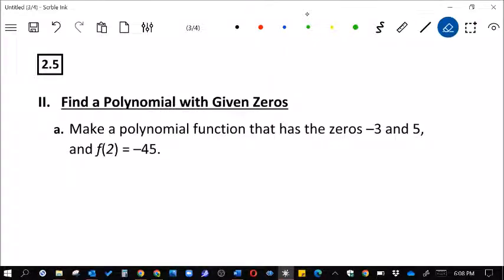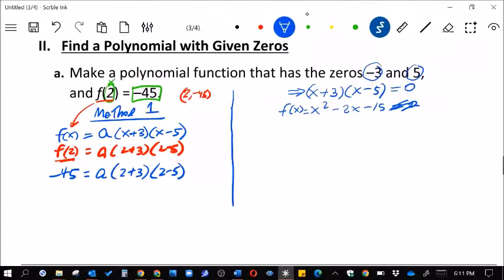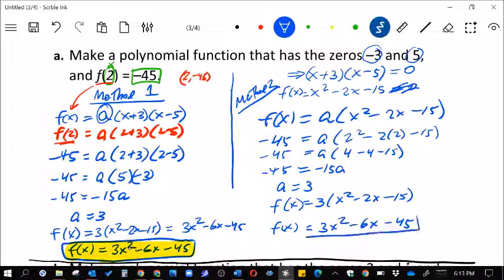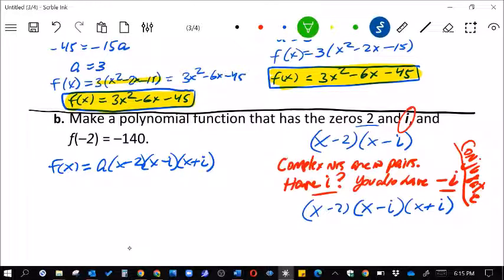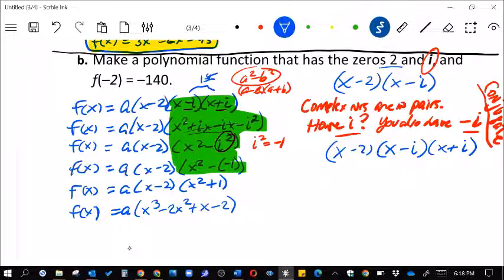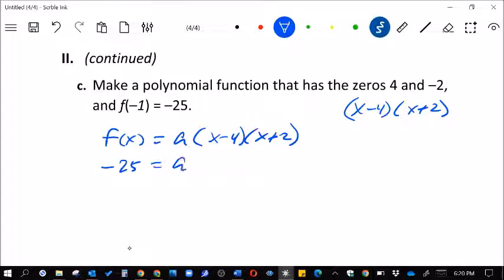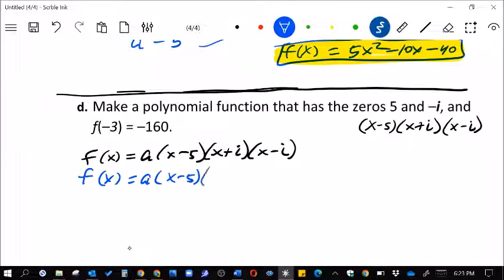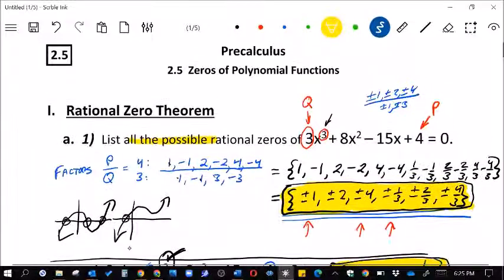2-5 Part 2 Zeros of Polynomial Functions